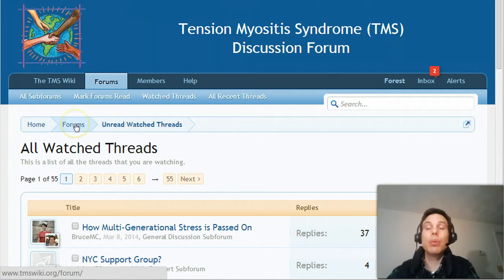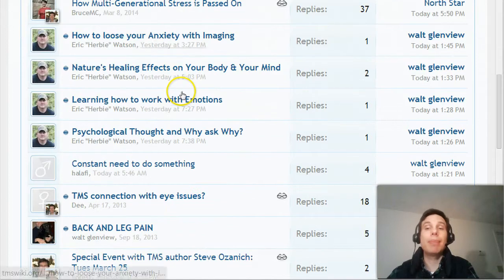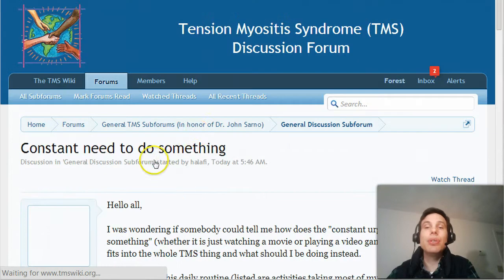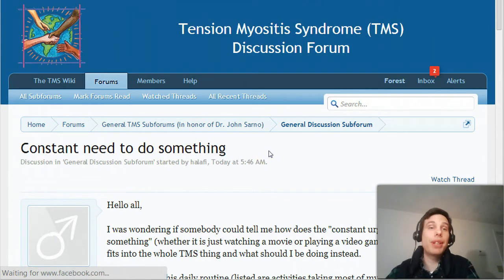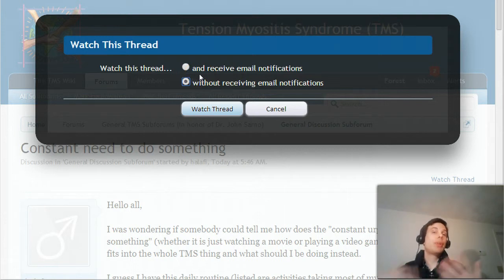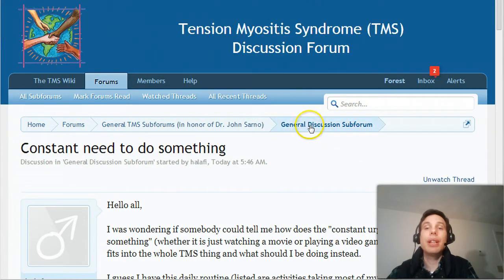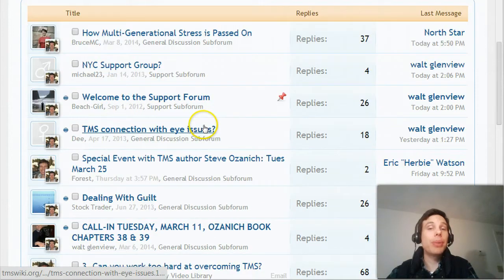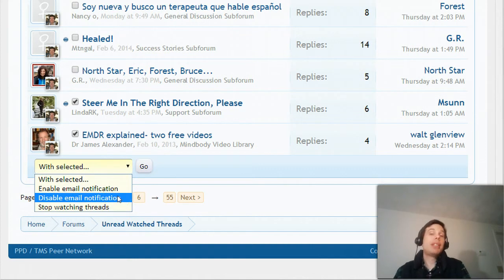Finding every thread that you have posted in on a XenForo Forum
Finding every thread that you have posted in